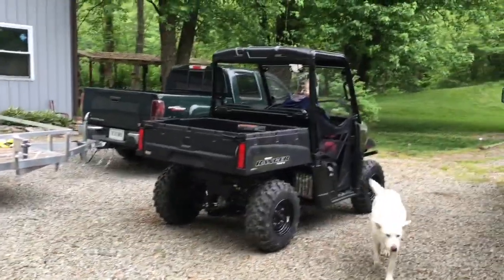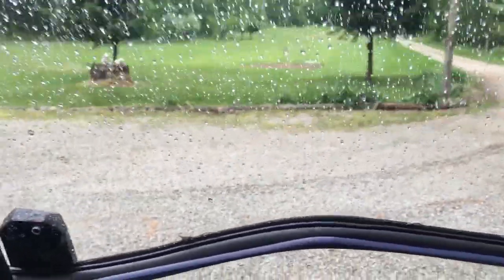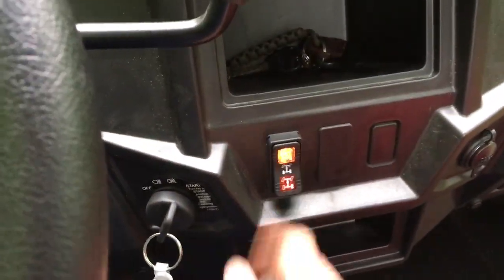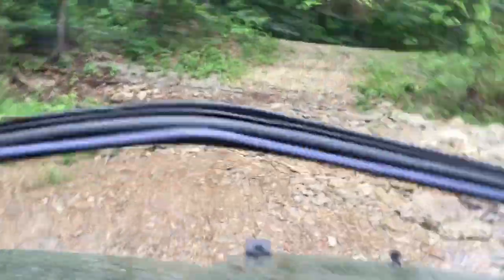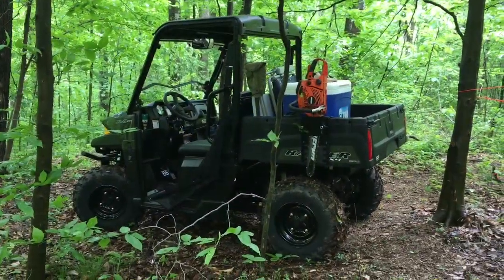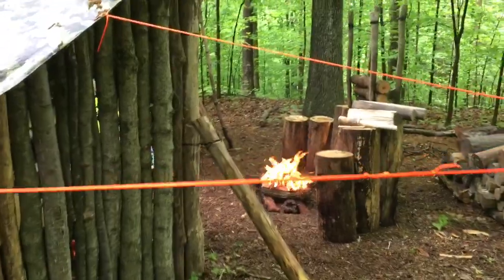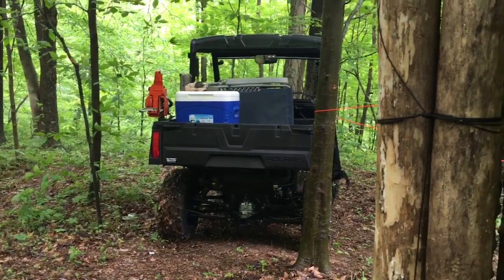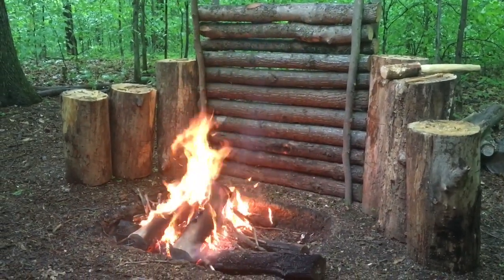New Polaris Ranger - Day at camp - Steaks for lunch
Day of fun with the wife!